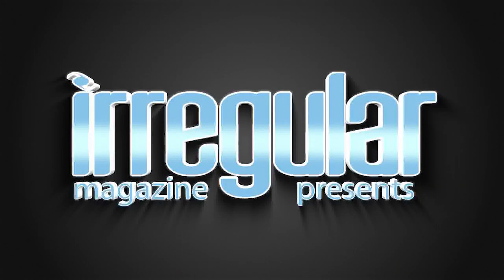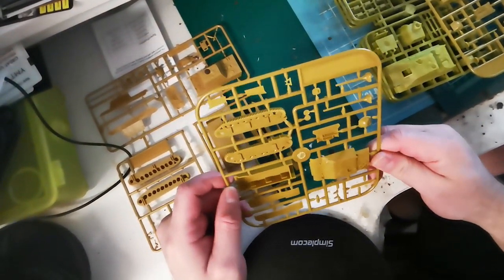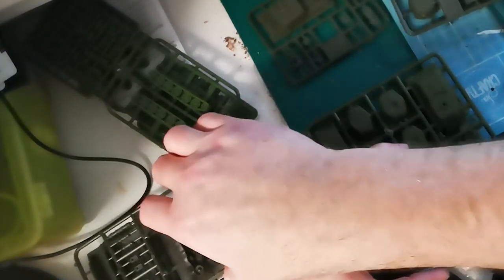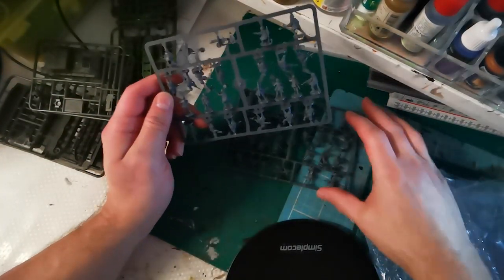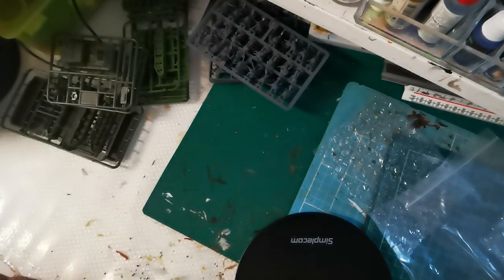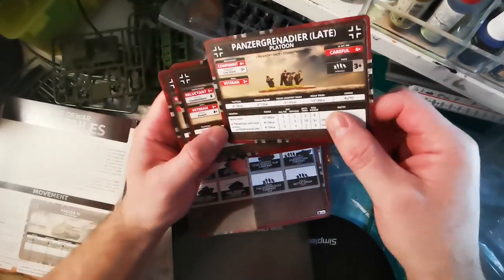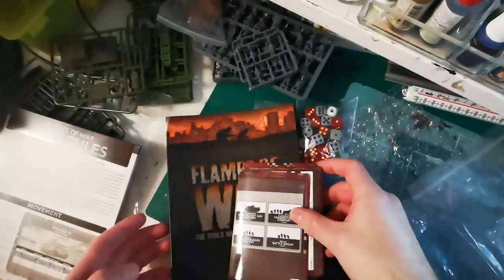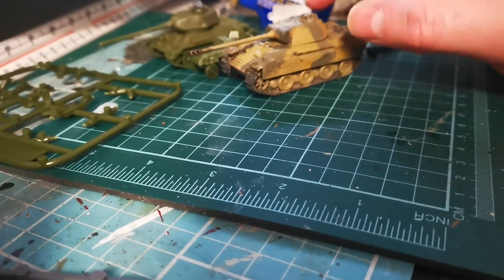Flames of War Stater Set, Clash of Steel unboxing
We check out the new starter set for Flames of War: Clash of Steel from Battlefront Miniatures. Yet again Battlefront manage to out do themselves with an excellent starter set, absolutely rammed with plastic goodness.

In this set it's German vs Soviet Russia in that later stages of WW2 and the battle for Berlin.